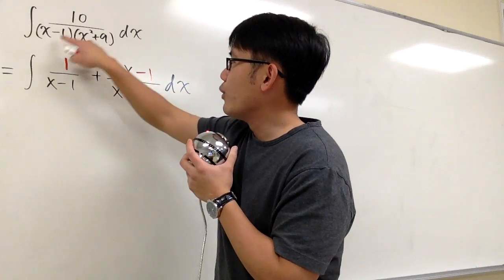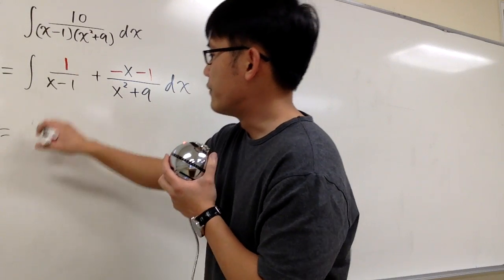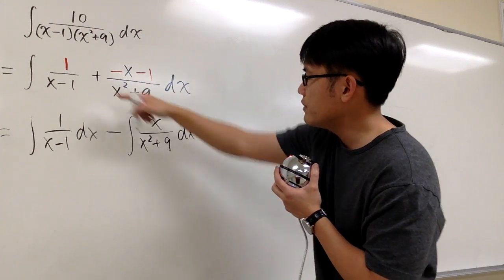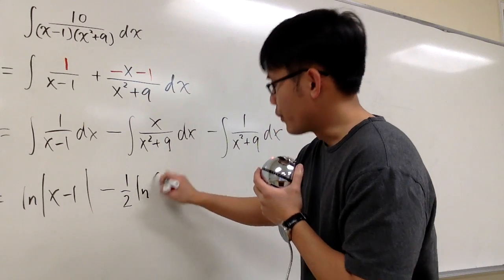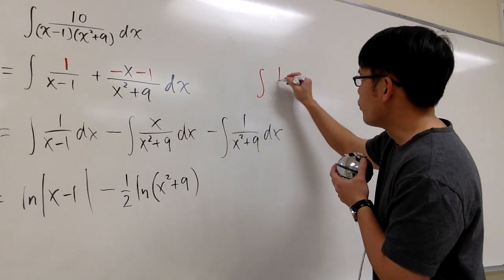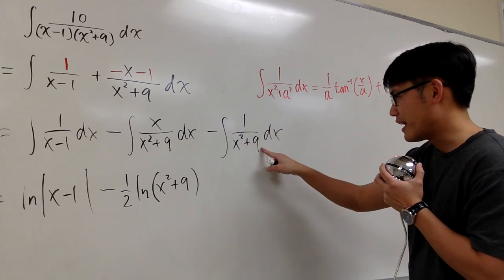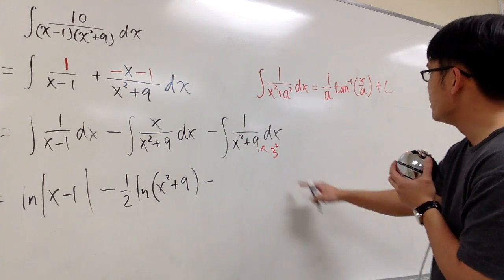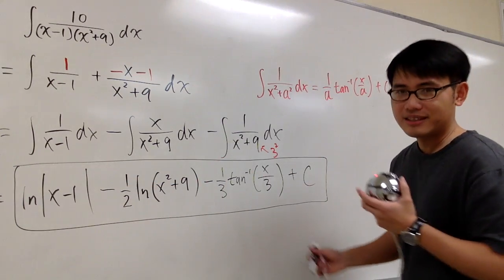[Calculus] Sect 7.4 #23, Integral of 10/((x-1)(x^2+9)), Partial Fraction, Stewart Calc 7th ET ed